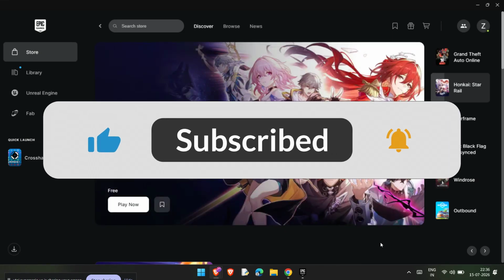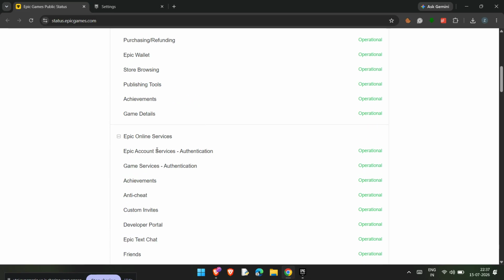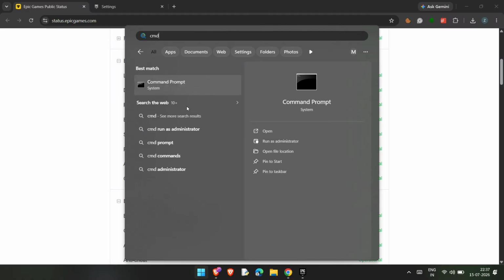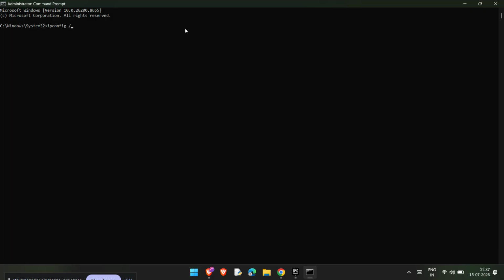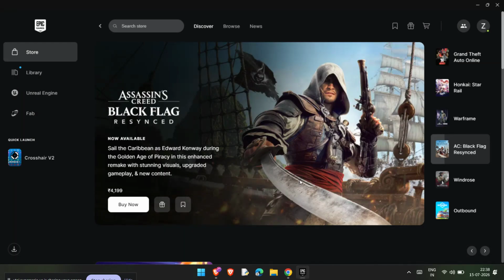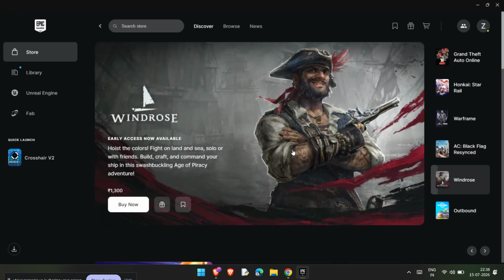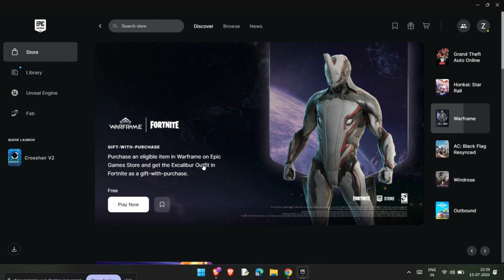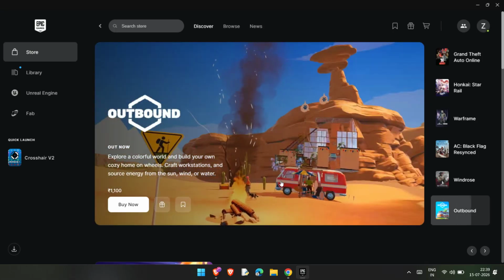Fix Epic Games Server Error (Step By Step Guide)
Learn how to fix Epic Games server error by checking the official status page and applying safe Windows network troubleshooting steps.
Follow along to flush DNS, reset Winsock, disable VPN conflicts, and quickly identify when the issue is on Epic’s side.

🕚Timestamps:
0:00 Intro
0:21 Check Epic Games Public Status Page
0:53 When To Wait For A Backend Fix
1:15 Open Command Prompt As Administrator
1:34 Run ipconfig /flushdns
1:50 Run netsh winsock reset
2:11 Restart Your Computer
2:22 Turn Off Active VPN Software
2:40 Final Recap

✍️What You'll Learn In This Video:
• How To Check Epic Games Public Status Page For Outages
• How To Identify Epic Online Services And Storefront Problems
• How To Flush DNS To Fix Connection Errors
• How To Reset Winsock For Network Repair
• How To Restart Windows After Network Changes
• How To Disable VPN Conflicts With Epic Games
• How To Tell When You Must Wait For Epic To Fix It

💡Pro Tips:
• Always check server status before changing settings on your PC.
• Run Command Prompt as administrator so the repair commands work correctly.
• Reboot after resetting Winsock to apply the changes properly.
• Disable VPNs, proxies, or network filters while testing Epic Games.
• If the status page shows an outage, local fixes usually will not help.